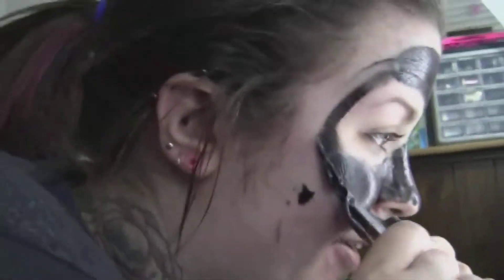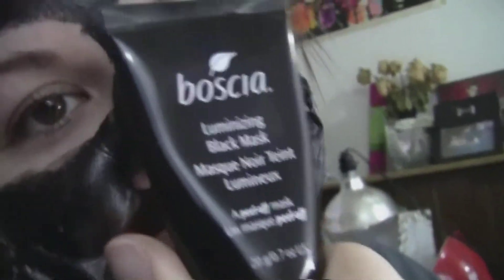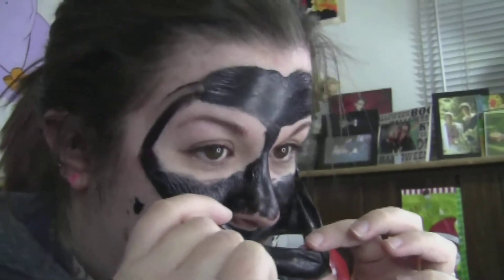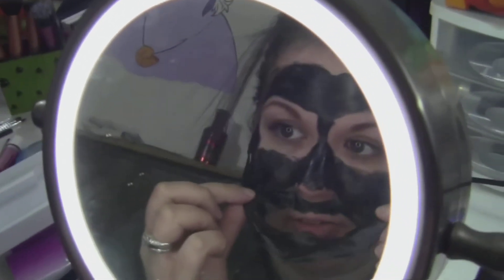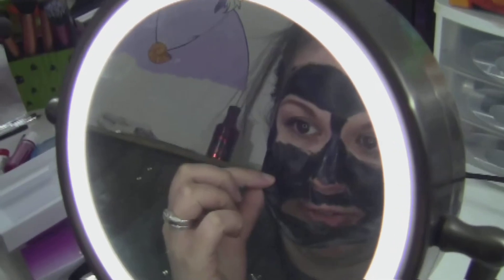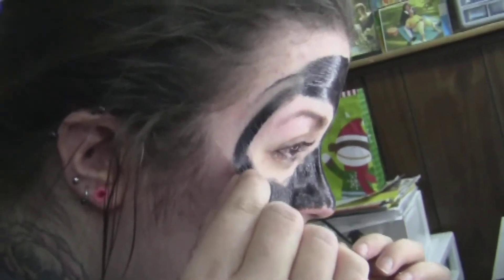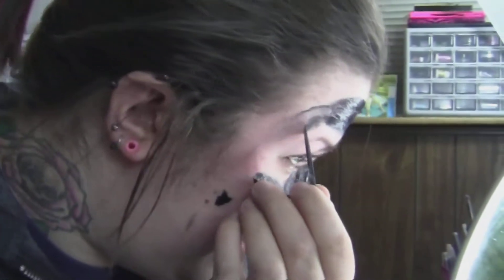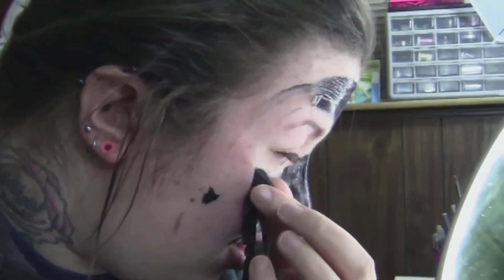The Face Mask That Killed My Face!